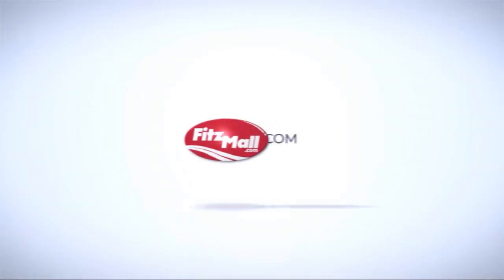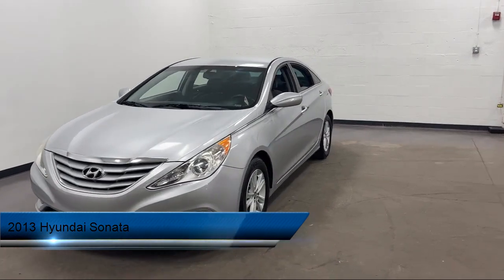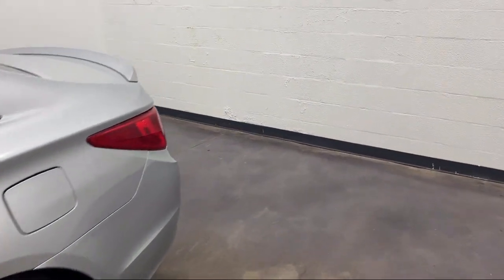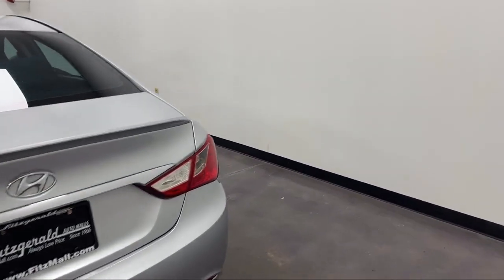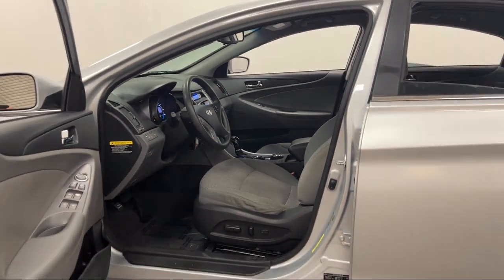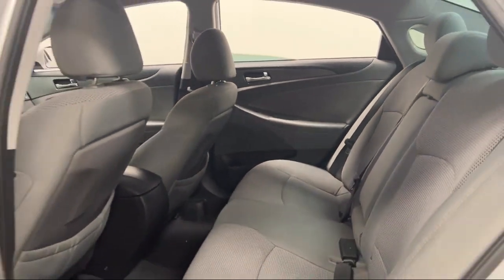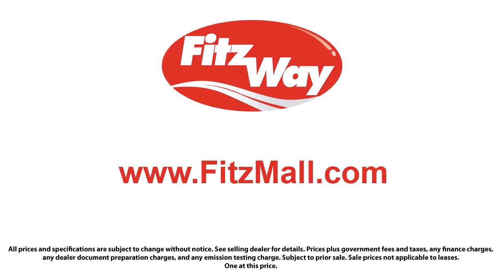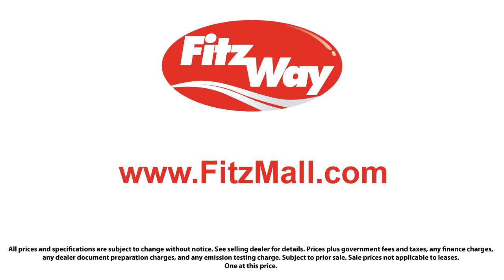2013 Hyundai Sonata 4dr Sdn 2.4L Auto GLS Rockville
2013 Hyundai Sonata 4dr Sdn 2.4L Auto GLS - Stock Number: H724325B - VIN: 5NPEB4AC0DH723355.